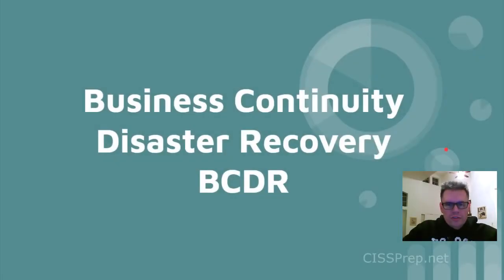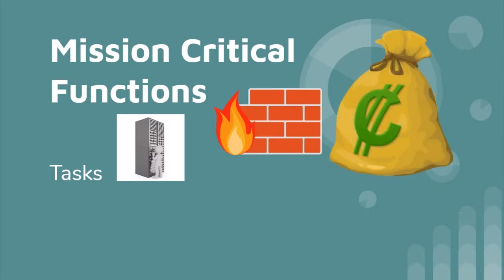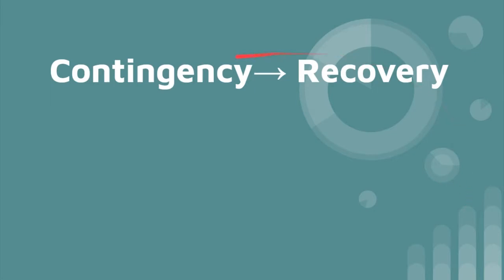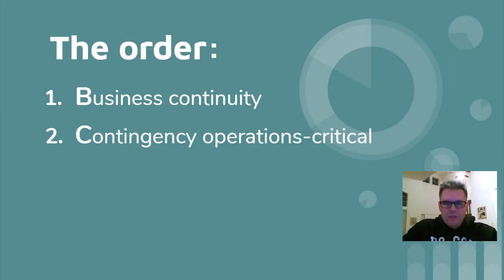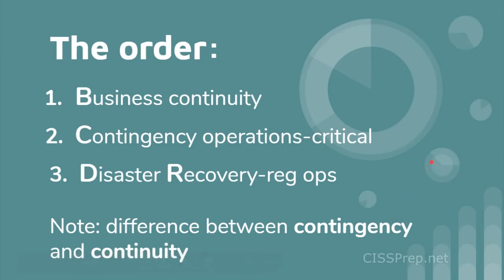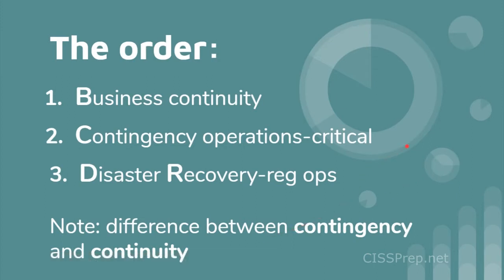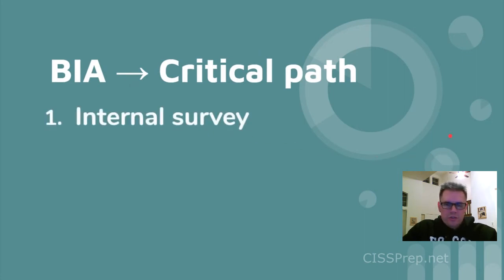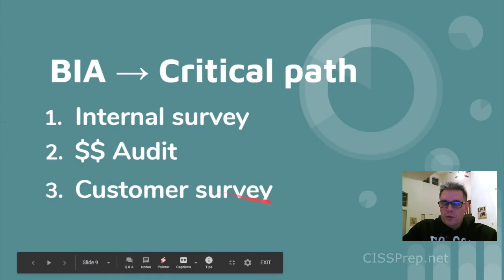Domain 1: CISSP Business Continuity and Disaster Recovery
To access over 1000 practice questions, go This lesson will quickly help CISSP candidates to understand the key differences between business continuity, disaster recovery, contingency, business impact analysis/assessments, and recovery objectives needed to pass the CISSP exam.  This material comes from Domain 1: Security and Risk Management.

This lesson also covers maximum allowable downtime (MAD), recovery point objective (RPO), and recovery time objective (RTO).